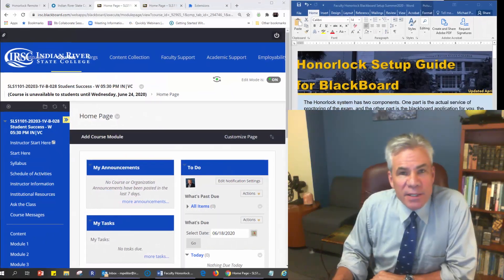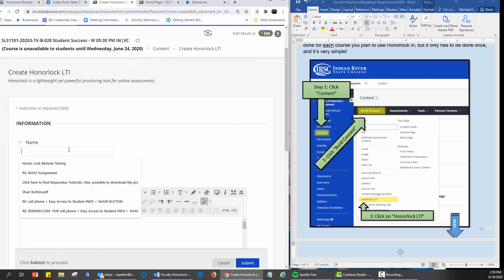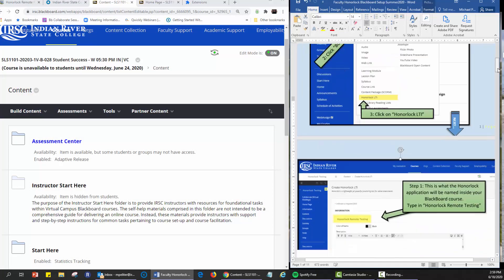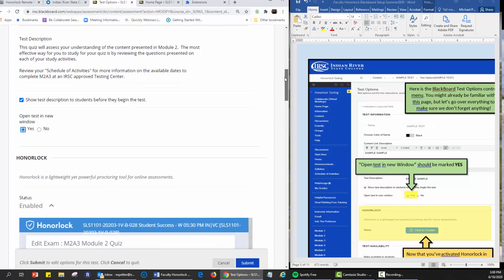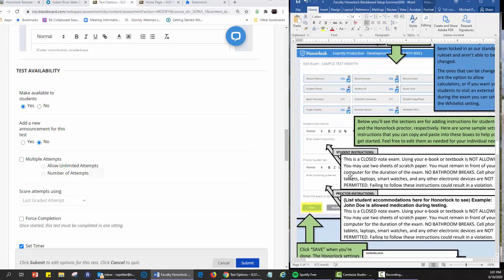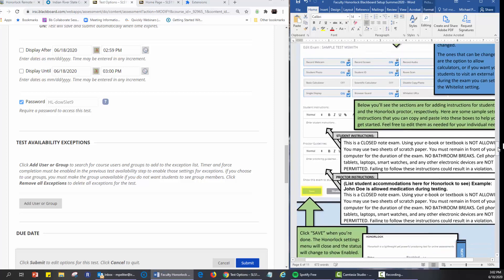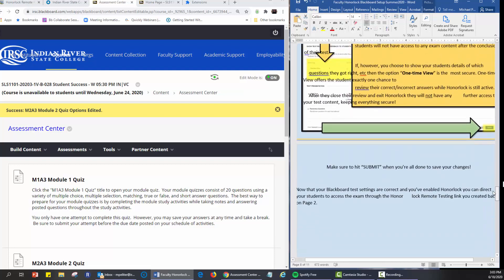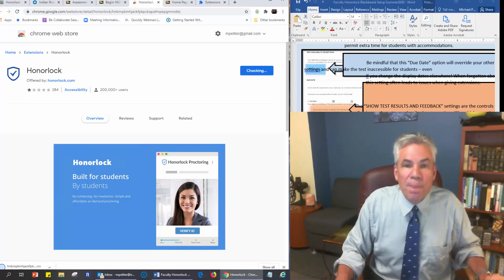Setting up a Test using Honorlock at IRSC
Using Honorlock at IRSC.